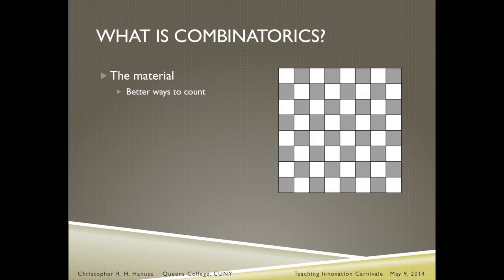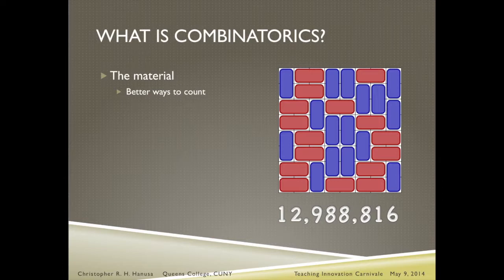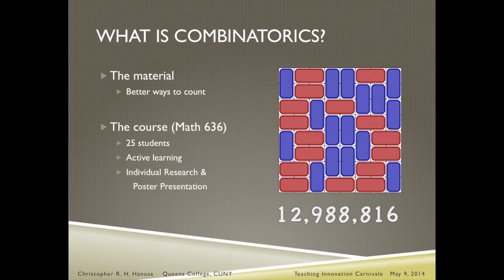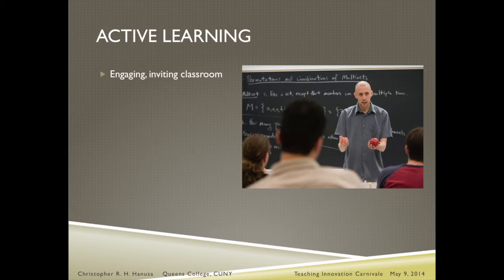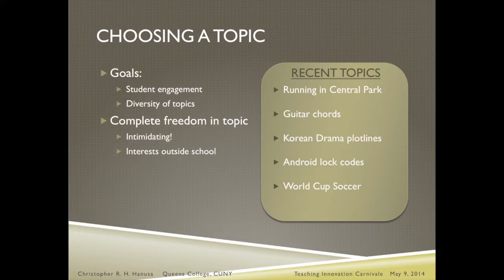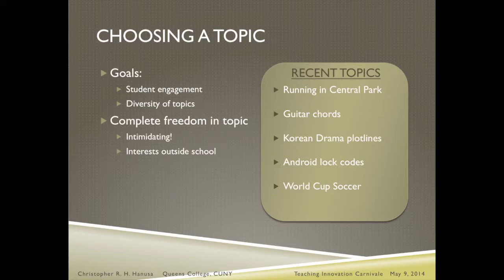Posters You Can Count On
Christopher R. H. Hanusa describes the poster project that he leads in his Combinatorics class at Queens College of the City University of New York.  This talk was prepared as part of the Queens College Center for Teaching and Learning's Teaching Innovation Carnivale on May 9, 2014.